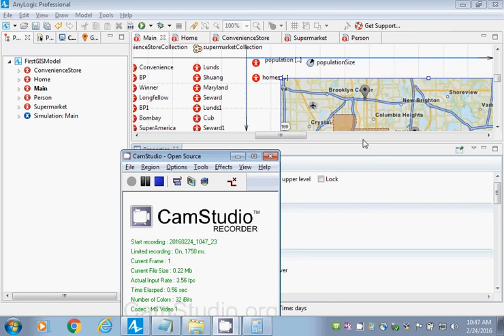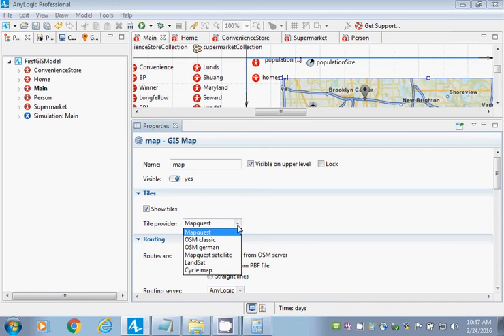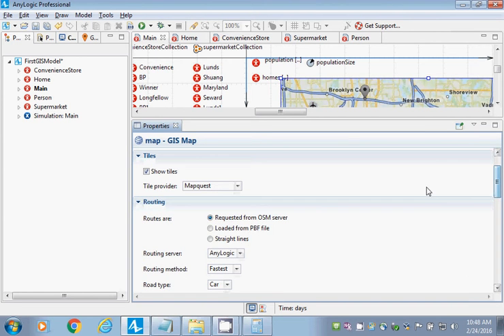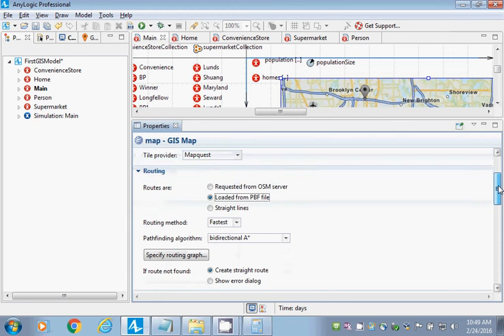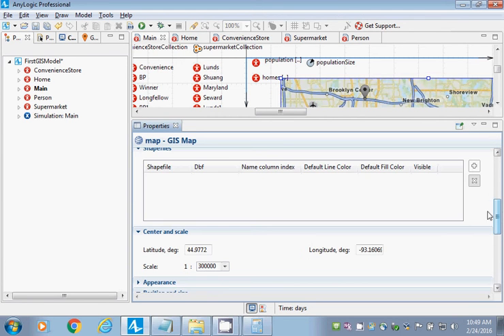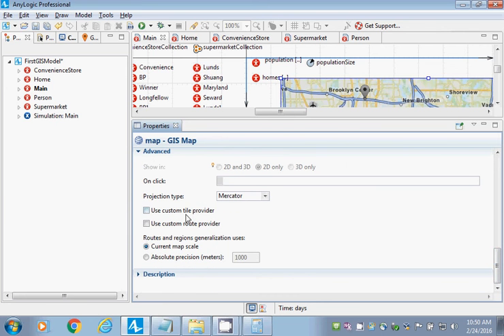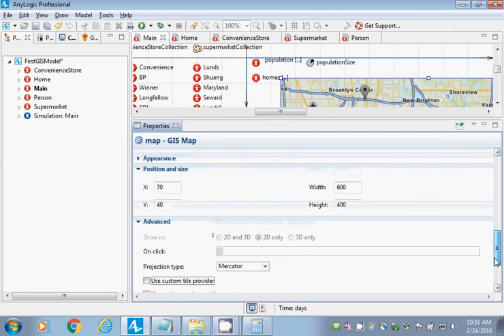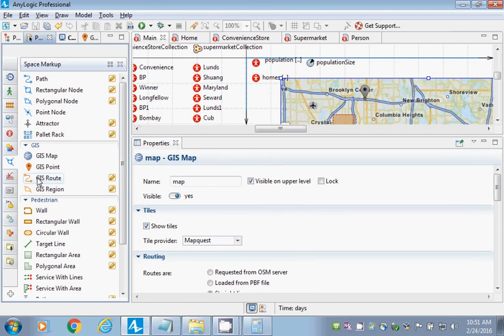AnyLogic GIS Example Part 2 Exploring AnyLogic GIS Map properties